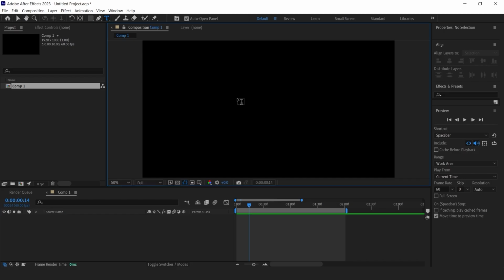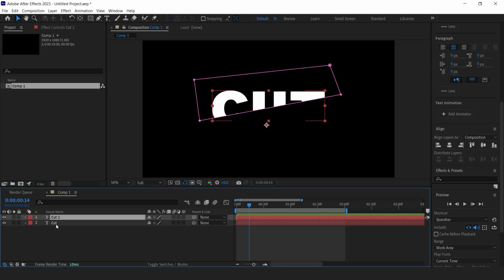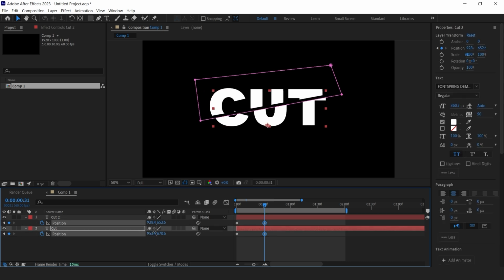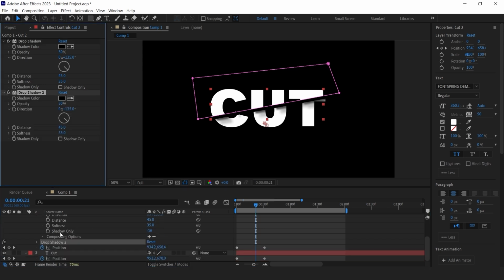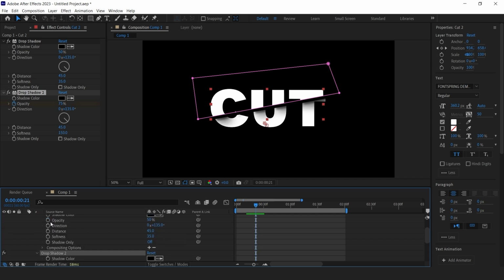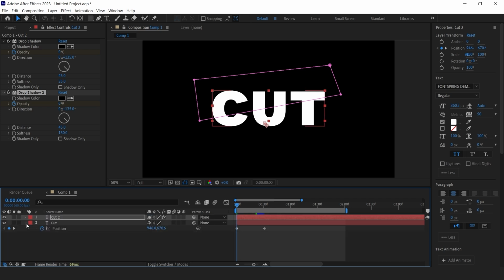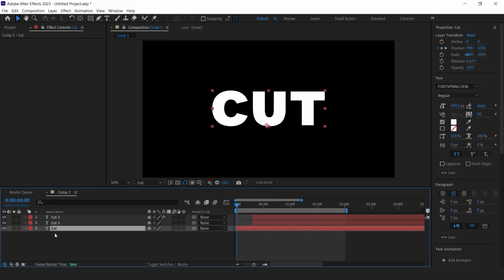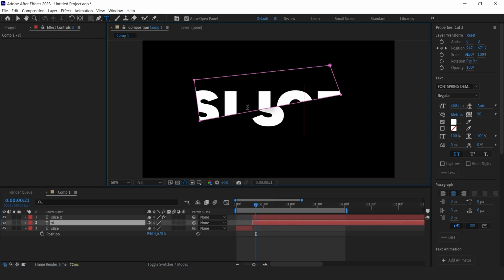How to create AMAZING CUT and SLICE Text Animation in After Effects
Learn how to create a clean and professional cut animated text effect in Adobe After Effects with this quick tutorial for beginners and intermediate users. In this video, you'll discover how to slice and animate your text using masks, shape layers, and smooth transitions — no plugins required. This technique is perfect for creating sharp, modern text reveals, stylish split typography, or glitch-inspired text cuts.

Whether you're working on a YouTube intro, promo video, or motion graphics project, this cut text animation will give your design a bold, polished edge. Follow along to master this unique effect and take your text animation skills to the next level inside After Effects.